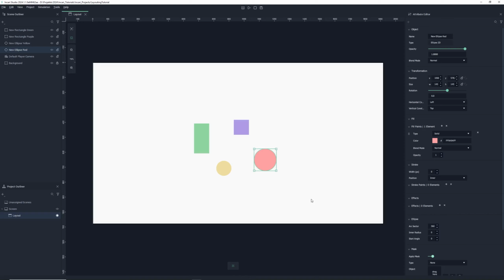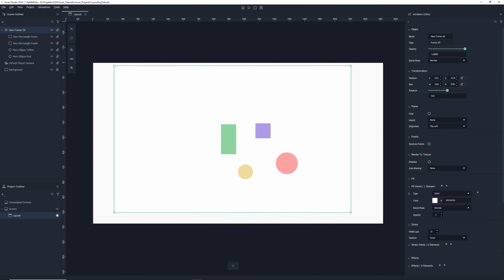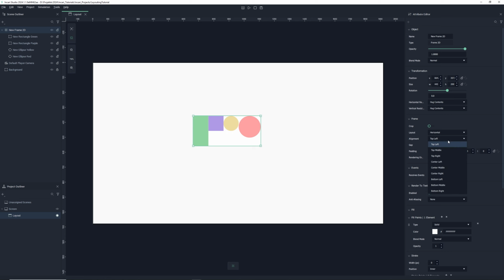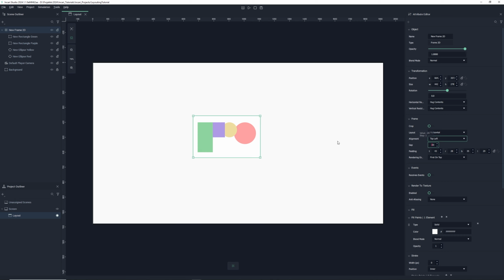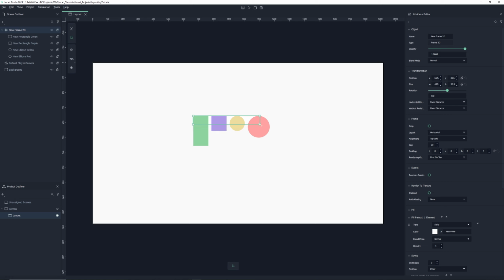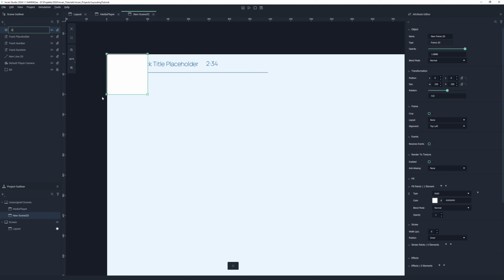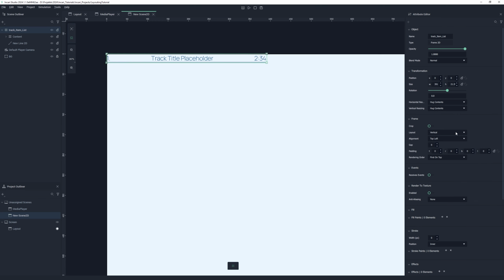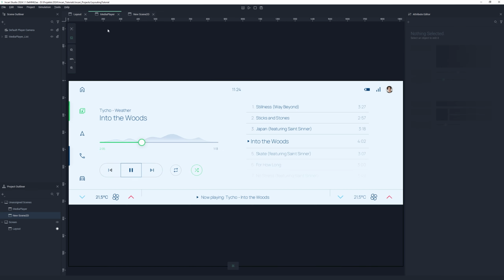Incari Studio 2024.1: Layouting & Frame Management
In our latest feature video, we walk you through the process of layouting and working with frames in Incari Studio 2024. Layouting with frame management leads to a more productive, flexible, and consistent design development, making the entire design process in Incari Studio more efficient.

• Frames: Learn how to use frames for effortless object layout and organization.
• Parenting: Discover how classic parenting works and how it makes positioning objects a breeze.
• Layouts: Choose between vertical and horizontal layouts to align your objects perfectly.
• Resizing: Explore automatic resizing and how to tweak the frame to fit your needs.
• Alignment: Align objects with ease and adjust the spacing using GAP and Padding.
• Rendering Order: Learn how to manage the display order of your objects.

Want to try it yourself? - Test Incari Studio free for 30 days

No-Code HMI Development with Incari Studio

Incari is a technology and software company based in Berlin. Incari's all-in-one development platform, Incari Studio, enables companies across various industries, such as mobility, to develop multimodal HMIs from concept to implementation.

Incari Studio simplifies the entire development process and fosters efficient collaboration between designers and engineers from the start. With its no-code programming approach, Incari Studio is revolutionizing HMI development.